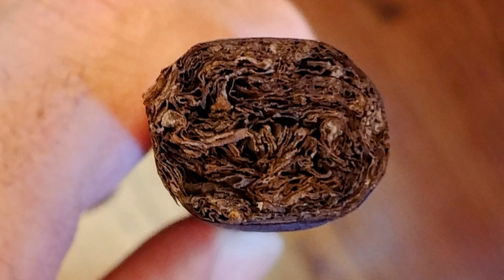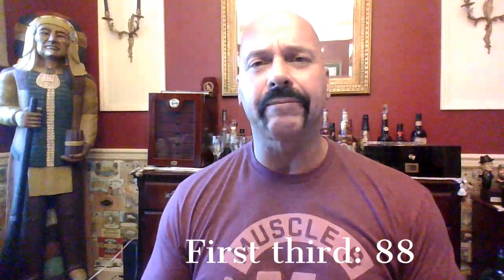My Blue Heaven 2021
Welcome to the Tim Rollins channel and my review of the My Blue Heaven 2021.

(Description taken from Halfwheel.com website)
Around the first of August the LCA began shipping My Blue Heaven. It is not part of the LCA’s formal exclusive program, but rather part of a group of cigars that the organization refers to as “LCA Plus,” unique or exclusive cigars which stores can elect to carry.

It is the third installment of My Blue Heaven, having been released in 2019 and 2020 for Privada Cigar Club members. It is made at AGANORSA Leaf’s Tabacos Valle de Jalapa S.A. factory using a Mexican San Andrés wrapper, dual Nicaraguan binders of criollo 98 and corojo 99, with those same two varietals also in the filler.

Unlike the two previous releases, which came in a 6 x 44 vitola, this new version is offered as a 5 x 50 robusto, and now wears a band whereas the previous two did not. It is priced at $10.25 per cigar, with production numbers not being disclosed.

Rating system:
93+ Would buy again
90 would smoke again
85 might smoke again/not buy